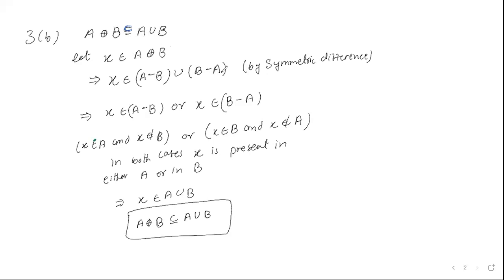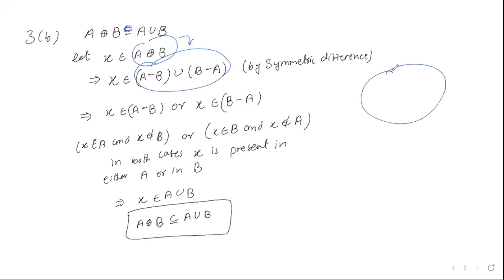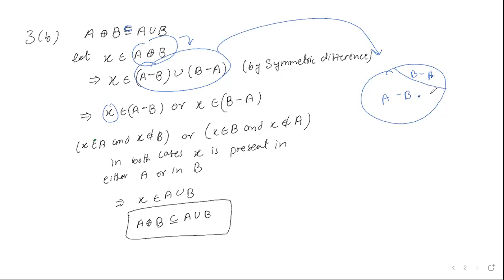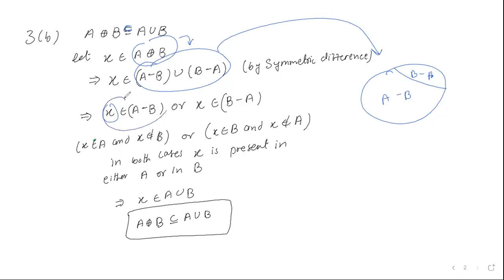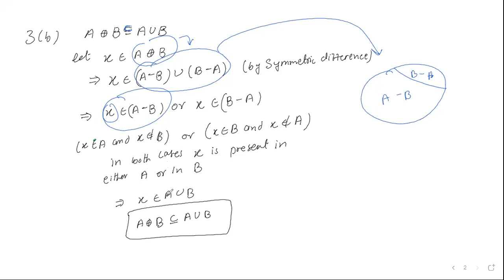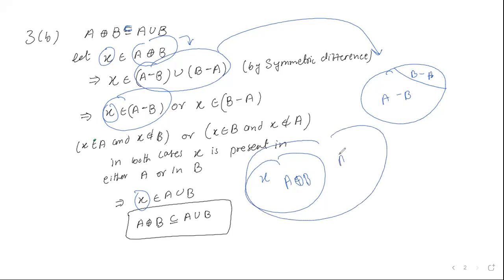A ⊕ B = A ∪ B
Proof for an Abstract Algebra proposition A ⊕ B = A ∪ B

Note: I have called direct sum (⊕) as a steric in the tutorial.